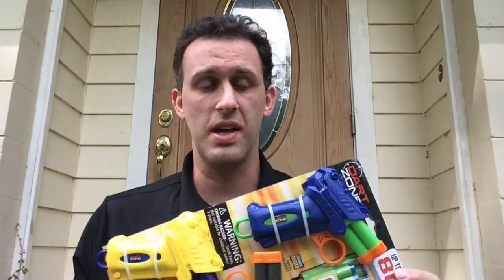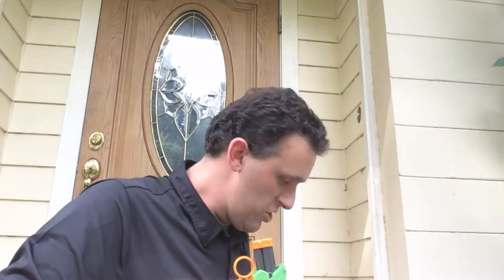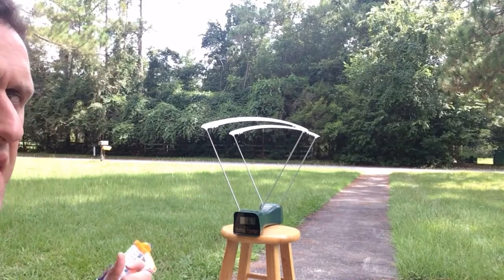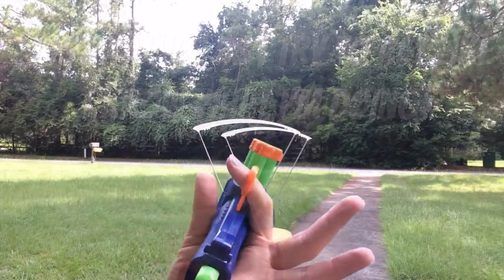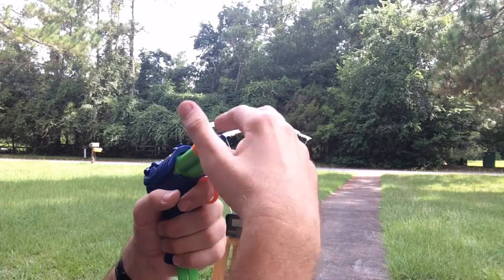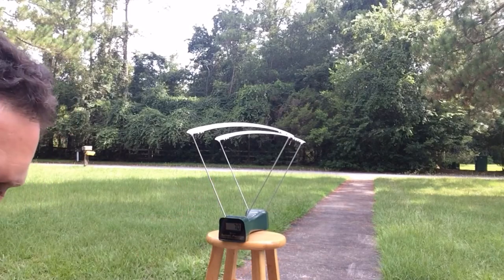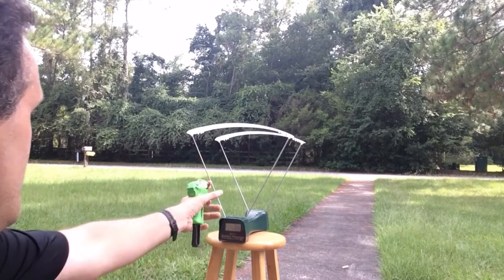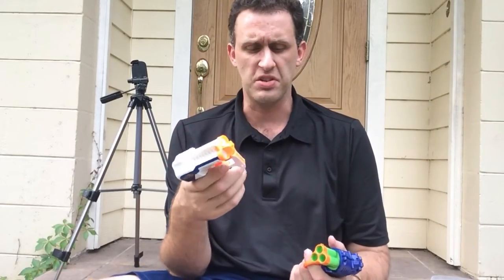Dart Zone Tri-Fire Impressions & Test Firing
The Dart Zone Tri-Fire triple pack is $9.99 at Target right now.